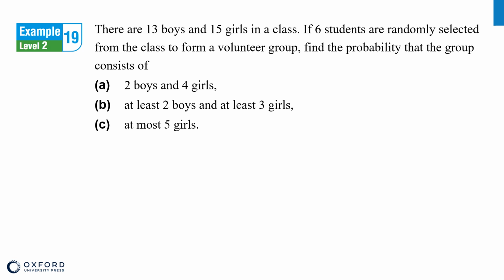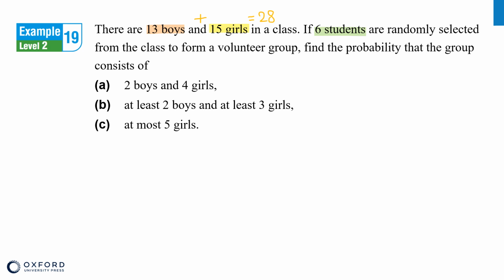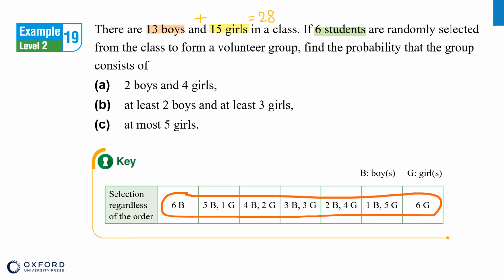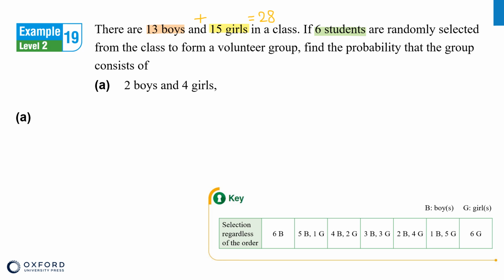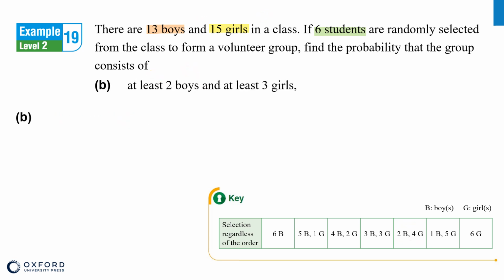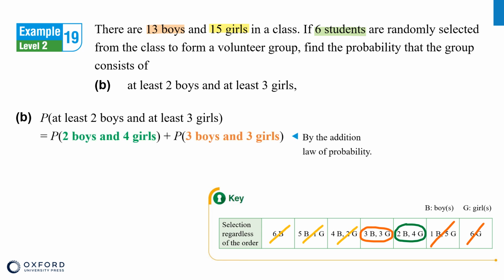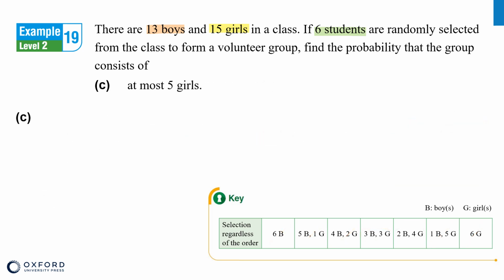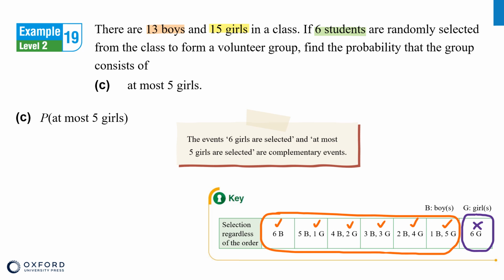Exam Video 5A 06 P.49 Example 19 (for DSE Level 4+)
This video discusses the solving tips (solving strategies, common mistakes, scoring tips and/or the use of a calculator) of an exam-type question related to the topic More about Probability.
本片講述有關課題「續概率」的考試題型題目的解題要點（解題策略、常犯錯誤、得分要點 及/或 計數機的使用）。